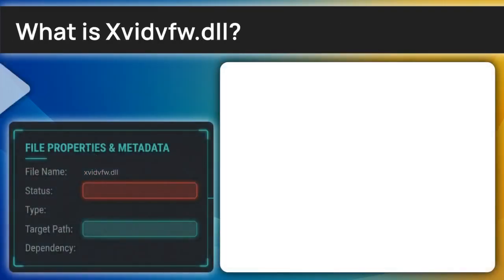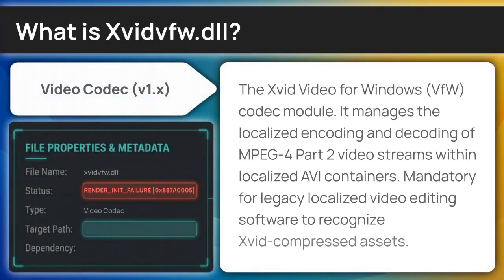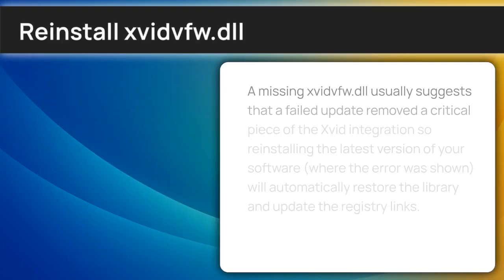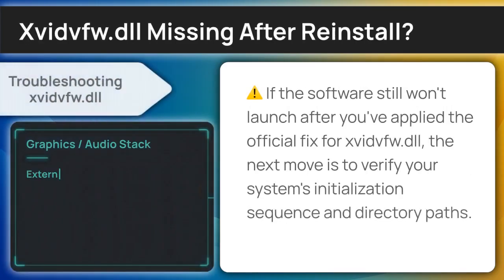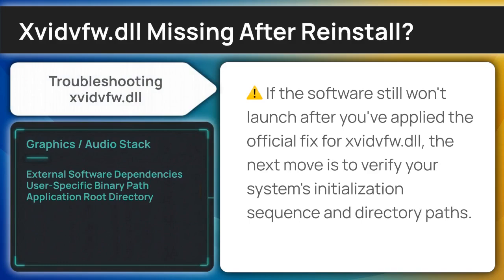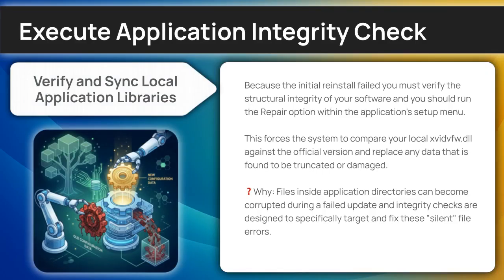Fix xvidvfw.dll Codec Error!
Xvidvfw.dll: How to Successfully Repair Application Issues from Missing or Corrupt DLLs in Xvid. 🛠️⚙️ You can learn more about a third-party repair utility at this

Are you running into a 'Xvidvfw.dll not found' error? This file allows Xvid to execute shared routines without duplicating code across multiple program files.

The Xvid Video for Windows (VfW) codec module. It manages the localized encoding and decoding of MPEG-4 Part 2 video streams within localized AVI containers. Mandatory for legacy localized video editing software to recognize Xvid-compressed assets.

Inside Xvid, Xvidvfw.dll runs as a Multimedia Processing Library DLL based on the Video Codec design. I’ll review a short set of steps that may help resolve the message.

▶ Topics covered in this video:

- Addressing missing or mismatched xvidvfw.dll files
- Understand the xvidvfw.dll file system

Timestamps:

00:00 - xvidvfw.dll Missing? Here’s How to Fix It
00:18 - What Is xvidvfw.dll and Why Do You Need It
00:44 - Restore xvidvfw.dll File to Fix Windows Errors
01:07 - Reboot Windows 10/11 After Reinstalling xvidvfw.dll
01:26 - Run App Integrity Check to Fix xvidvfw.dll Error
02:04 - Warning: Fake xvidvfw.dll Downloads May Contain Malware